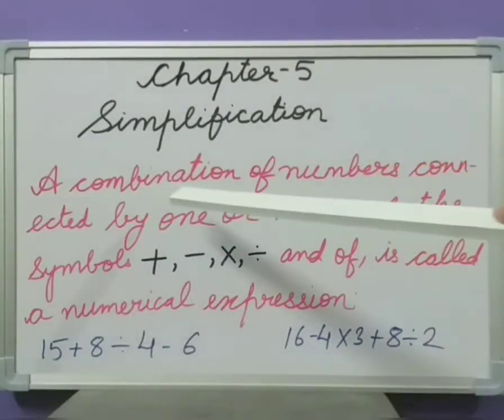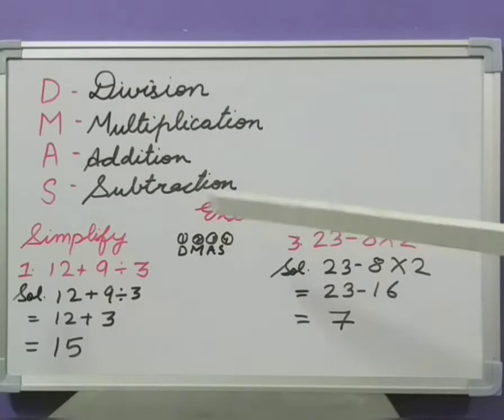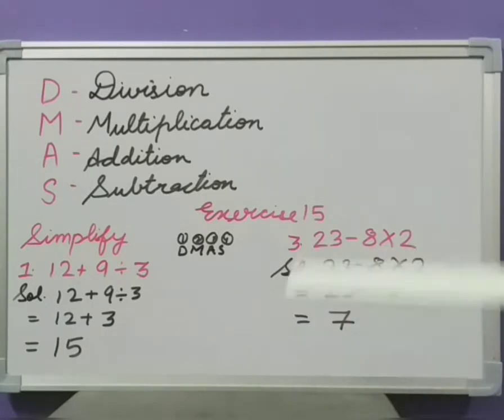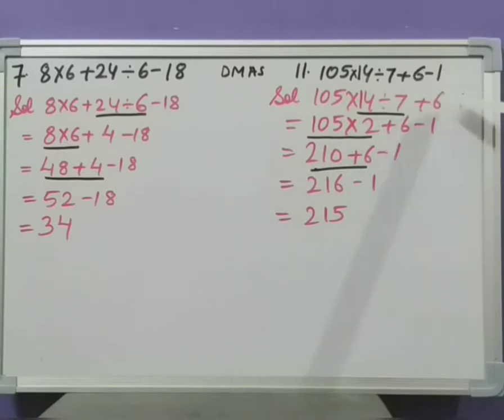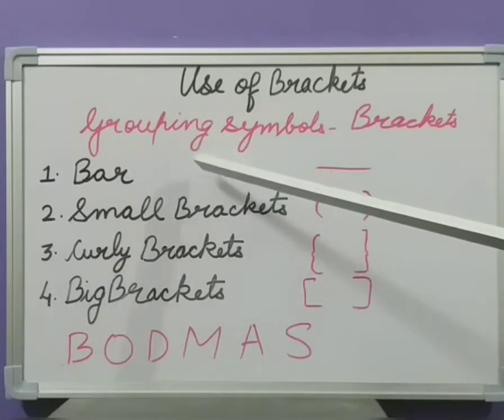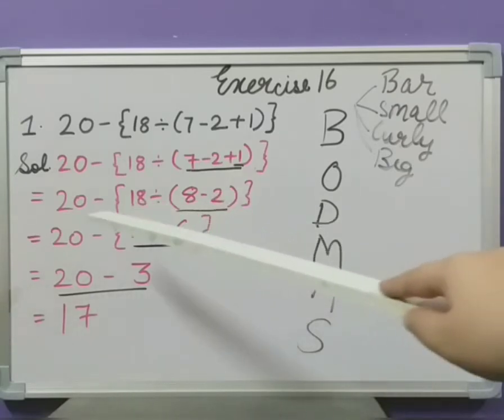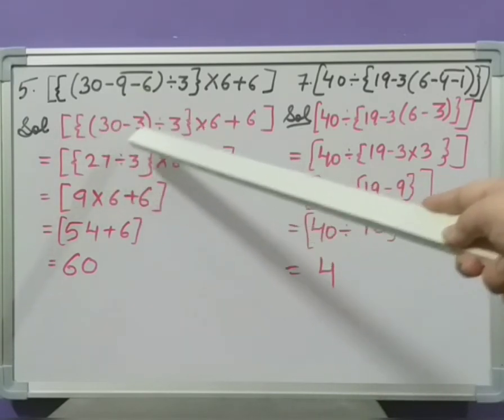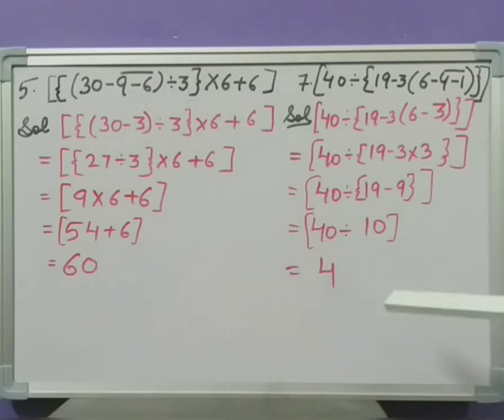ClassV_Ch5_Simplification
Class:V
SUBJECT:MATHS
TOPIC:SIMPLIFICATION